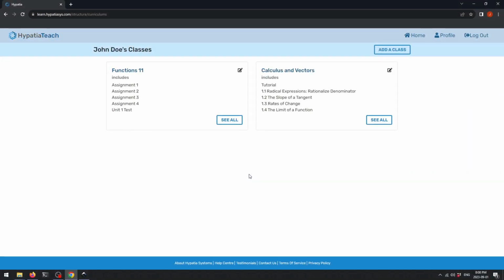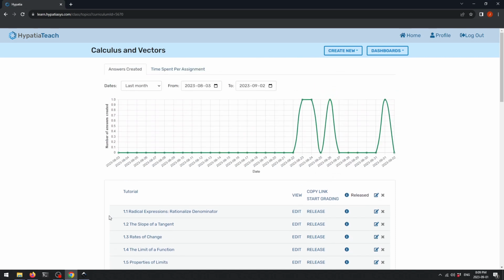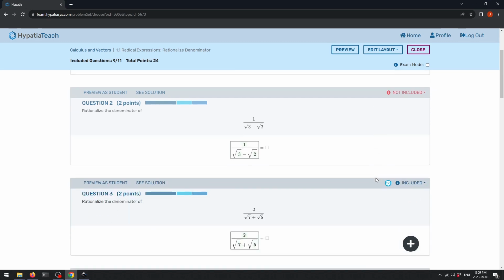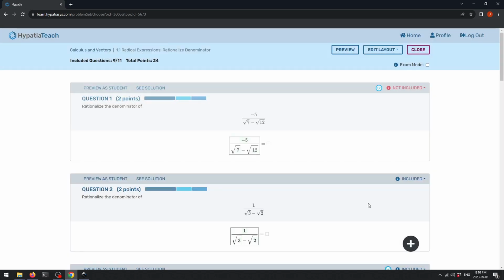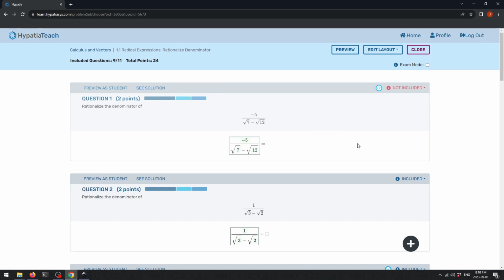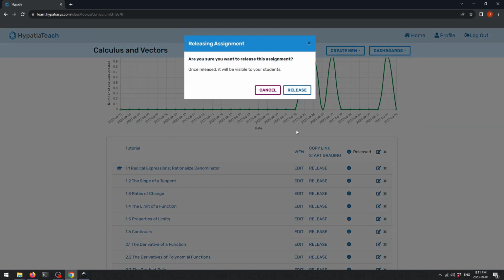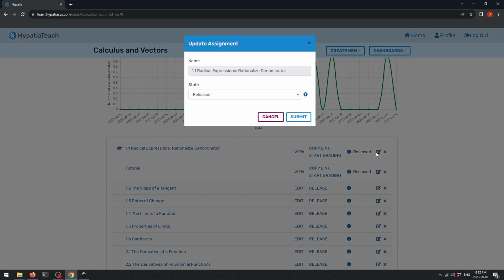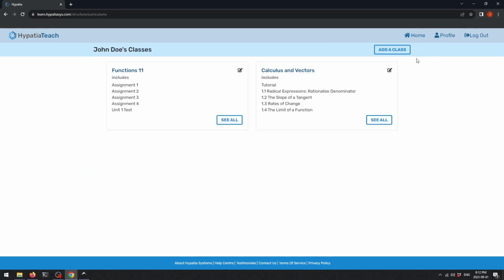HypatiaTeach - Release an assignment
A quick overview of how to release an assignment in HypatiaTeach to your students. Learn how to navigate through the problems selected for any particular assignment, how to make an assignment into a test and more.